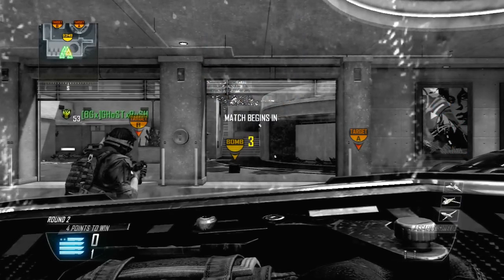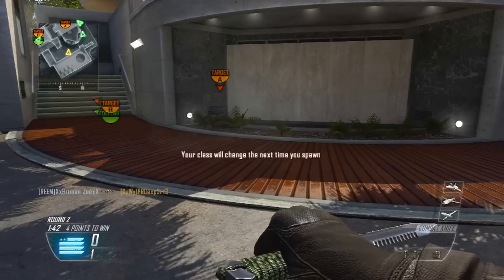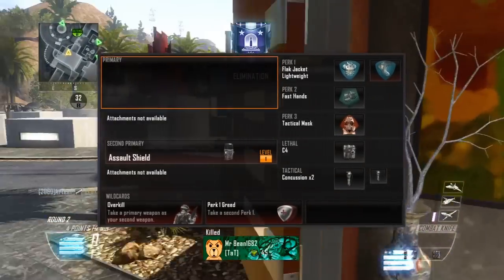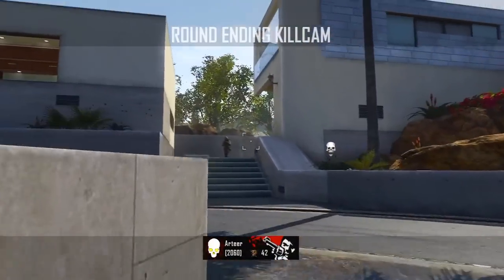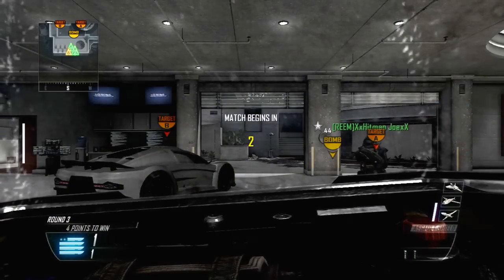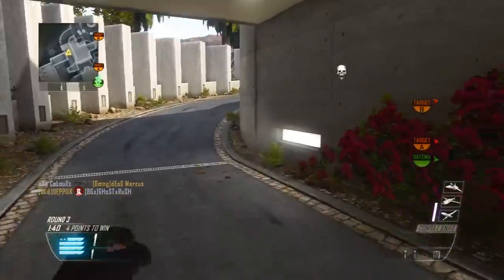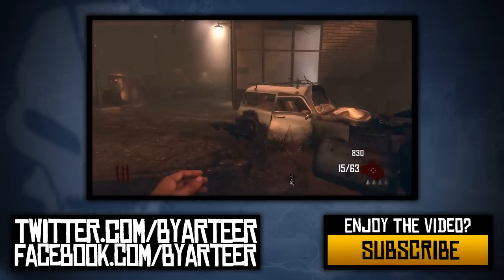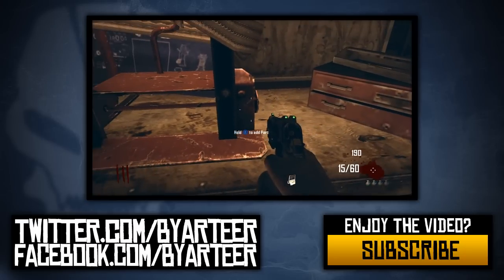Black Ops 2 - Graveyard Glitch Tutorial (Black Ops 2 Assault Shield Glitch Tutorial)